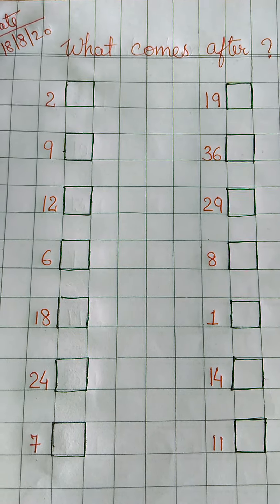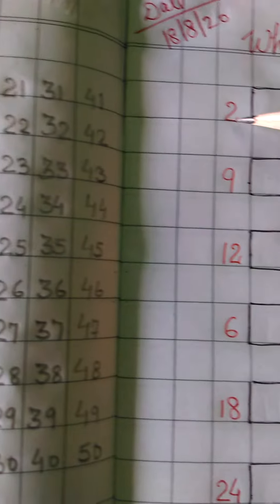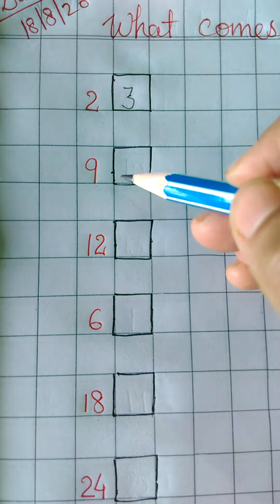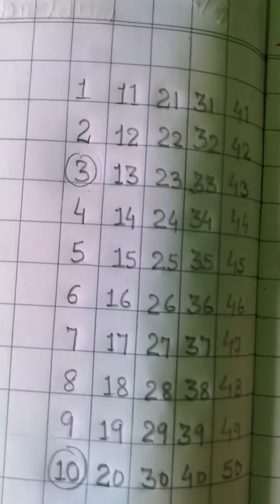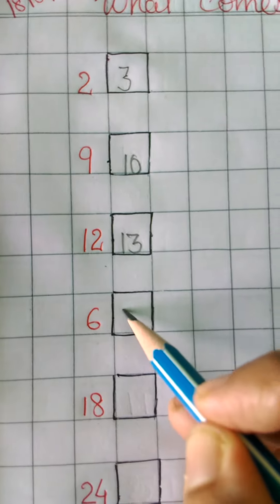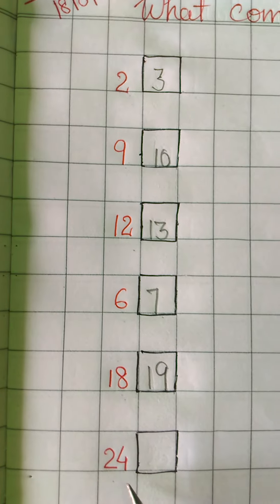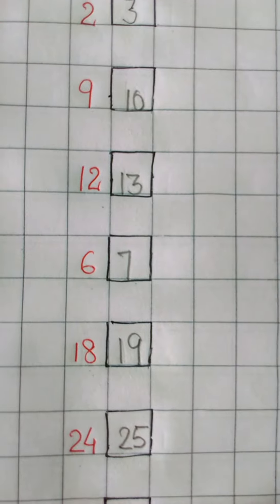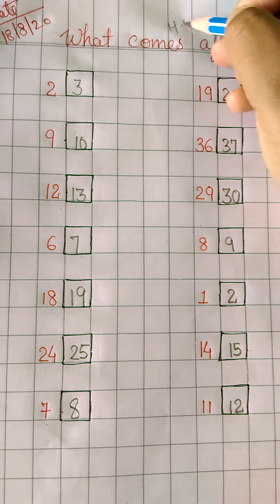Class - LKG_sub - Maths (what comes after)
Class lkg maths